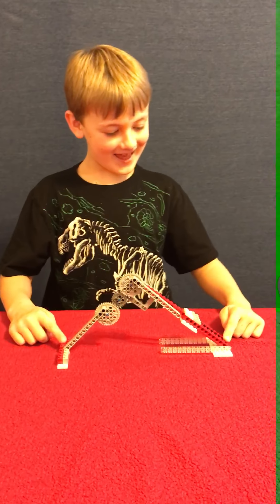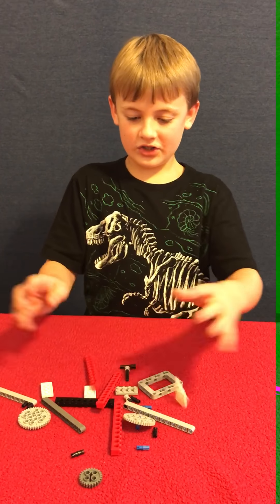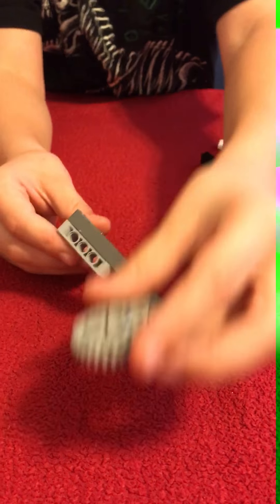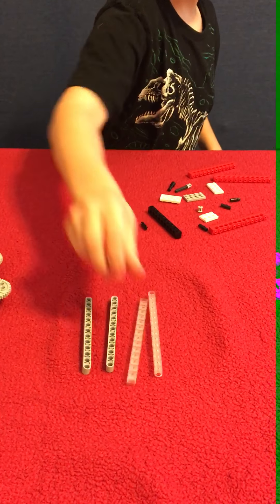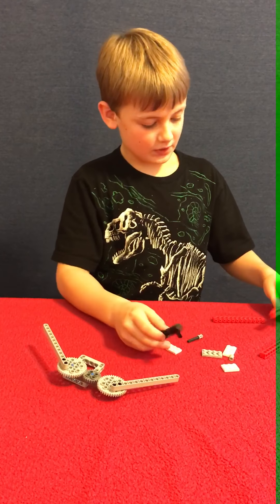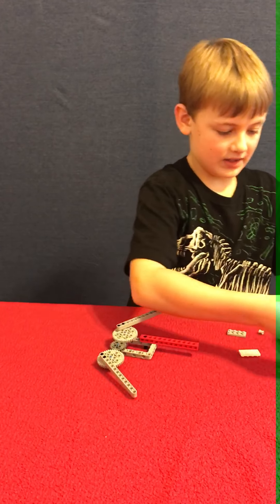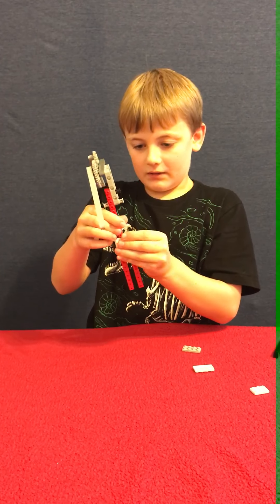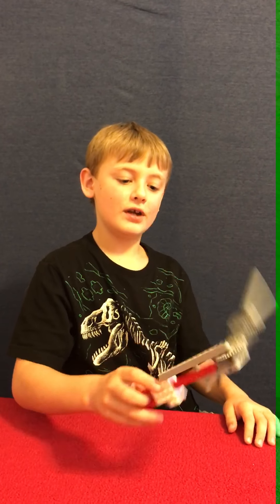Lego Endless Figit